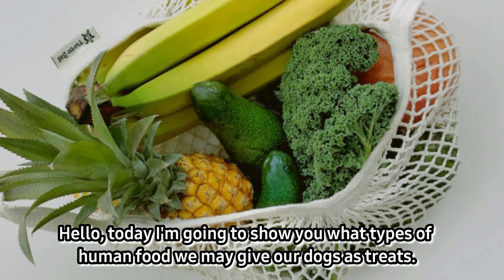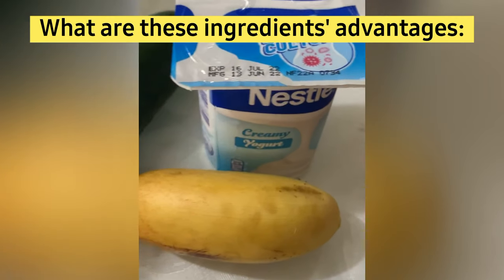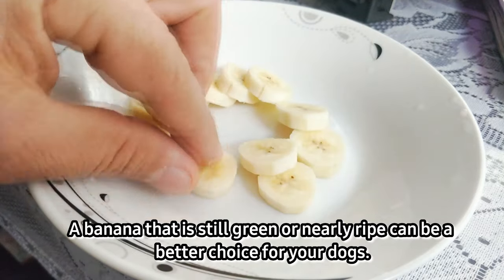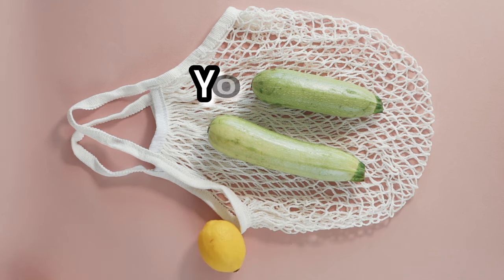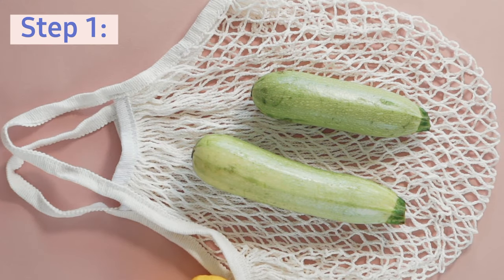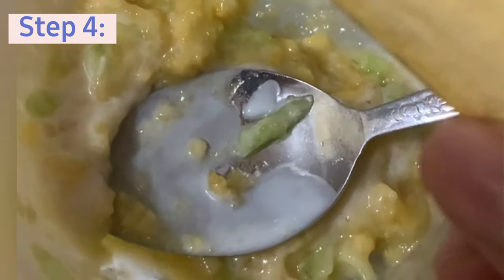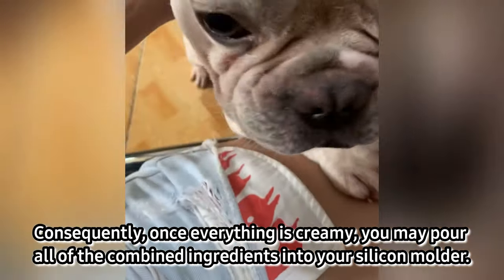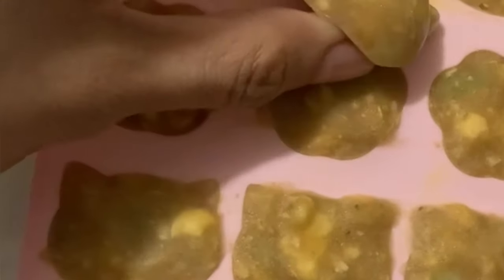Simple Frozen Dog Treats For Your Pups!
** ALL VIDEOS AND/OR IMAGES USED DOES NOT REQUIRED ATTRIBUTION.

 ▶️ For sound:  CCA

👉 One of your TikTok videos would be perfect for one of our YouTube collection channels. Simply include the trappylovinfrenchie trappygrama hashtag in your next TikTok video.👈

👉 INCLUDE YOUR TIKTOK IN THE COMMENTS BELOW FOR A CHANCE TO BE FEATURED IN OUR NEXT VIDEO.👈

I CLAIM OWNERSHIP OVER THESE VIDEOS. *The TikTok username of any of the creators included in the video can be found at the top left or bottom right corner of the Tik Tok in the video** Please Contact Us For Any Copyright/Credit Issues.